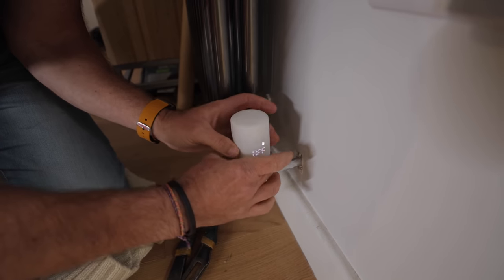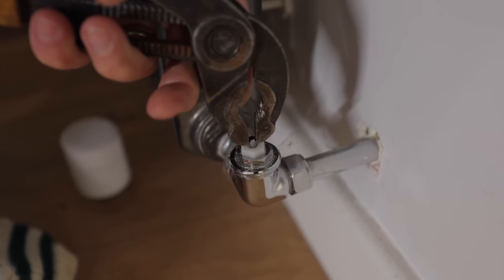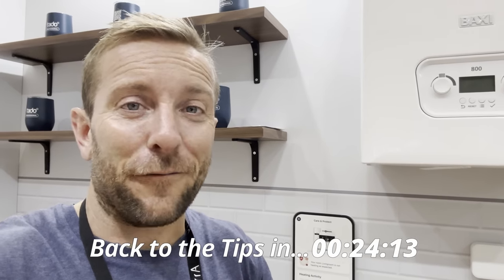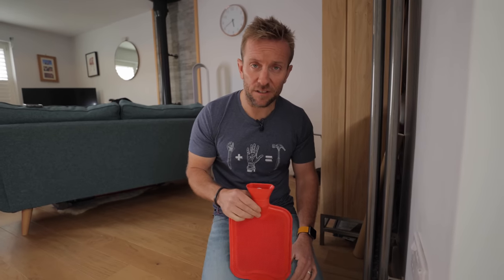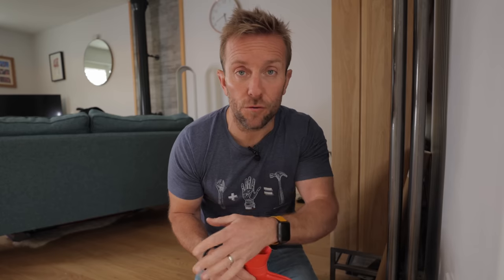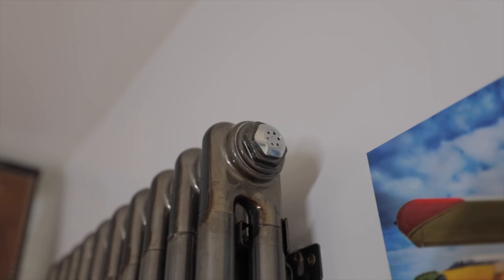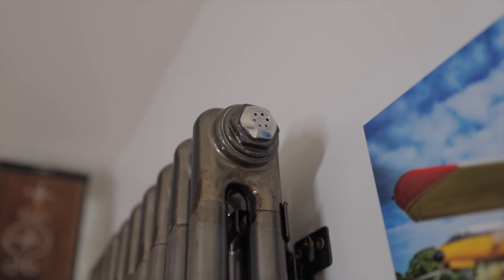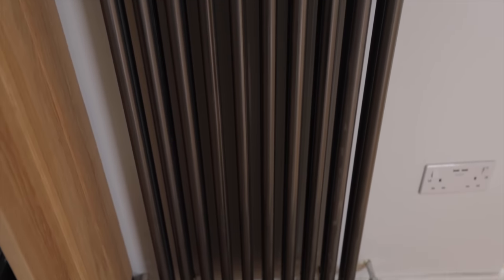4 MISTAKES YOU MAKE WITH ONE COLD RADIATOR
Don't make these 4 mistakes when trying to get your radiator working!

Don't make these common radiator not working mistakes! If you've got one cold radiator on your heating system when the system is on, don't make these common mistakes like hitting the radiator valve pin with a hammer. It's crackers.